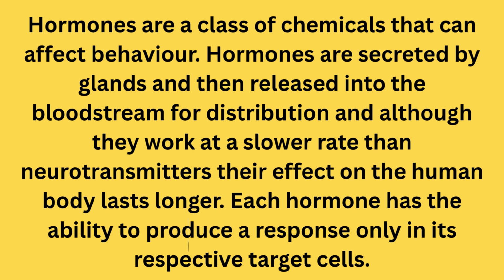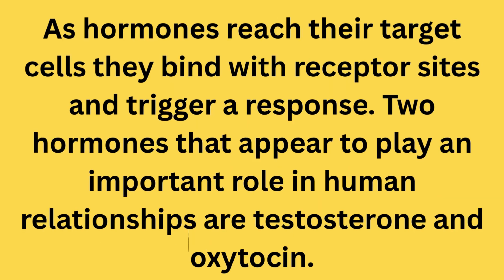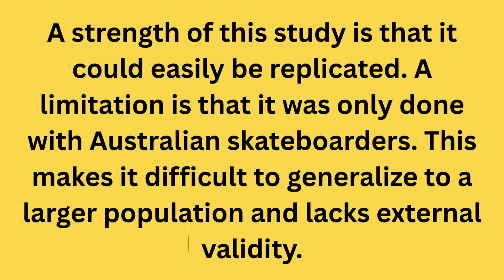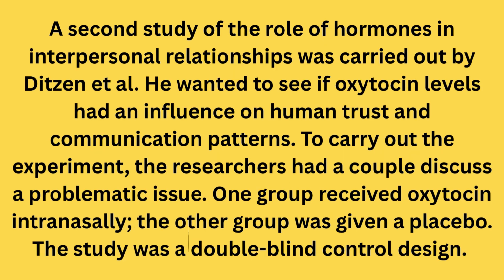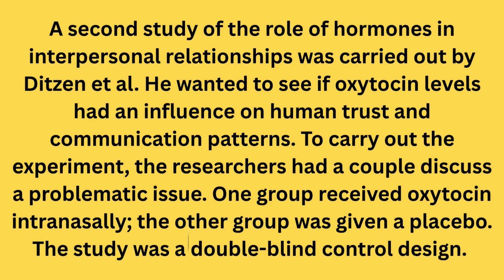ERQ IB Psych - Evaluate research on the role of hormones of one or more hormones in human behaviour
ERQ IB Psych - Evaluate research on the role of hormones of one or more hormones in human behaviour From Biological Approach in Sonia Psychology Classes by Sonia Anand